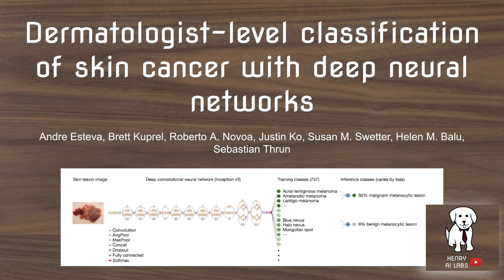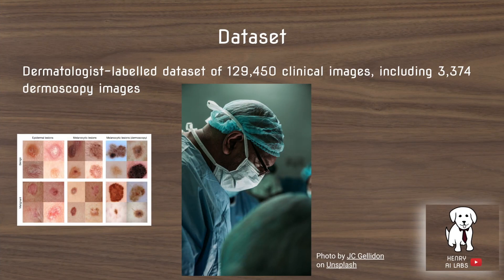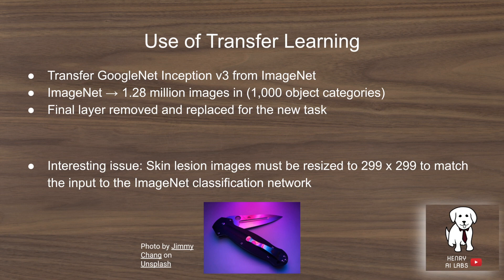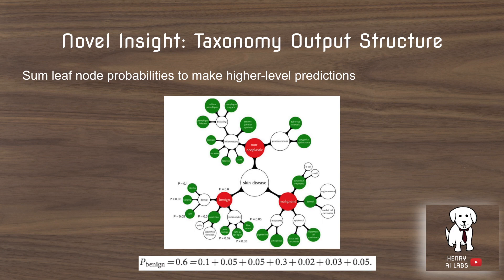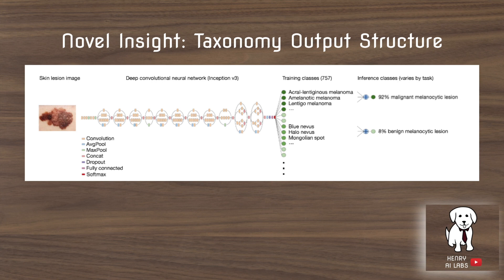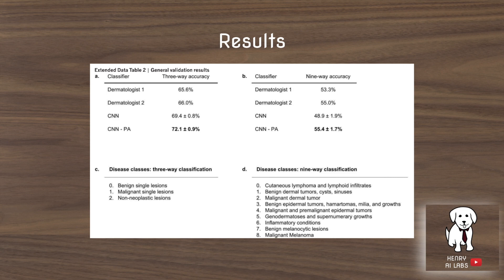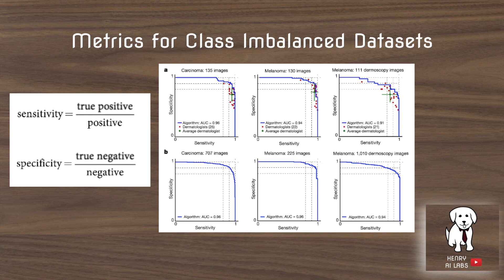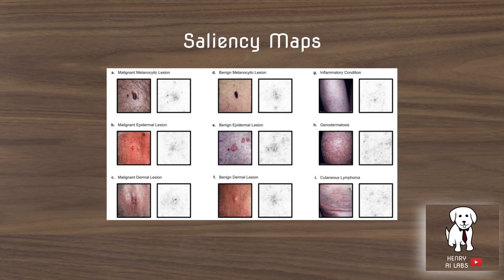Skin Cancer Classification with Deep Learning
This video describes a paper using Deep Convolutional Neural Networks (GoogleNet Inception v3 model) to classify Skin Cancer from Clinical and Dermoscopy Images.